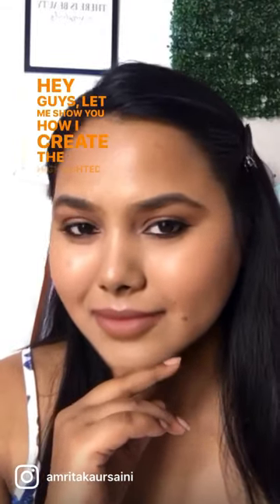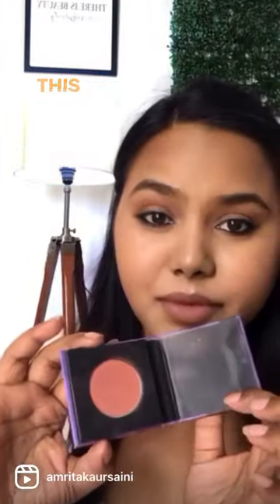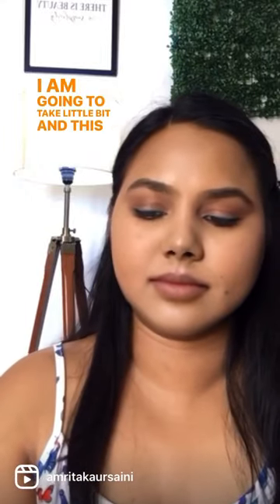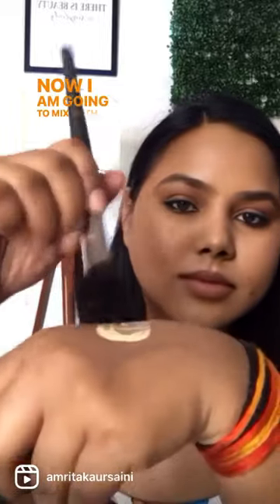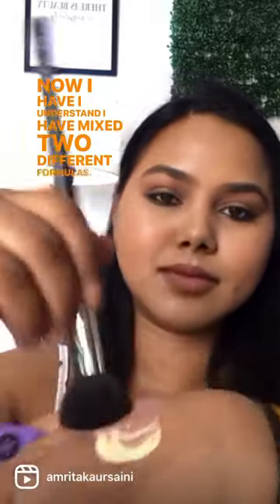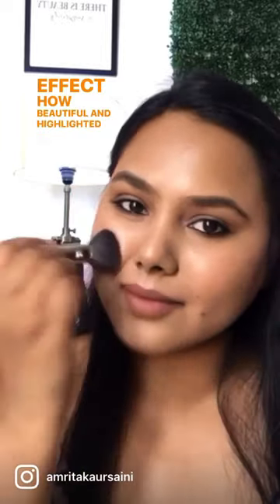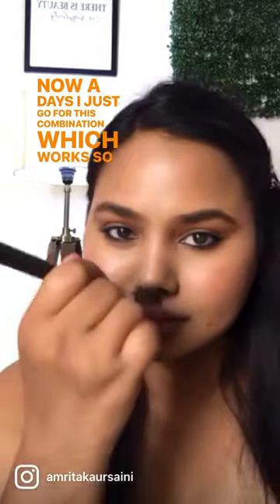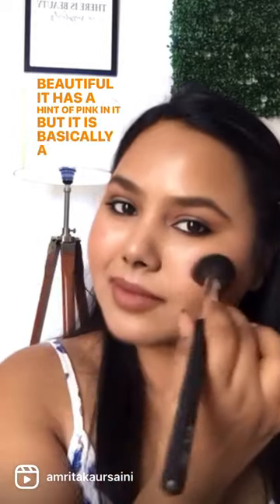Most gorgeous blush look✨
Most gorgeous blush I have ever tried!! ✨🌈